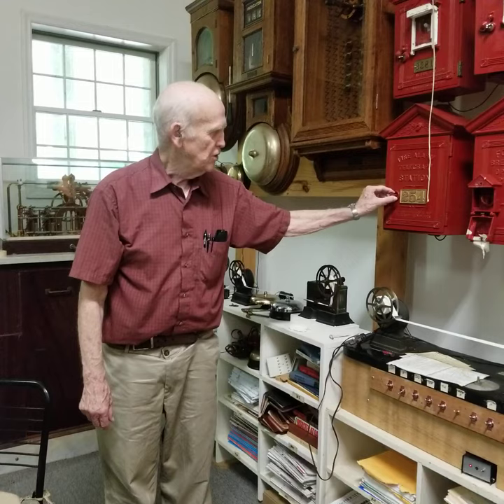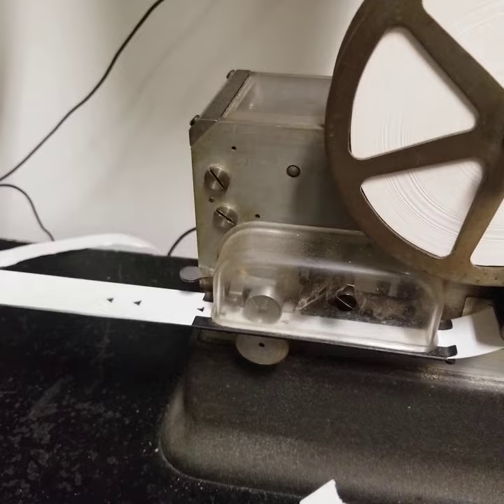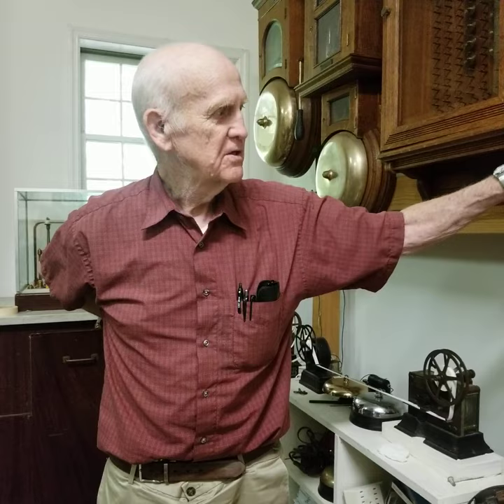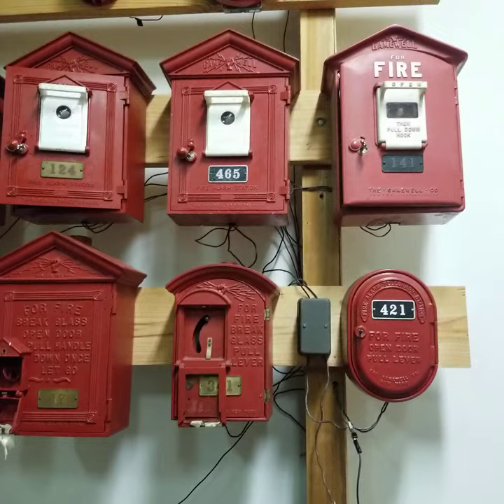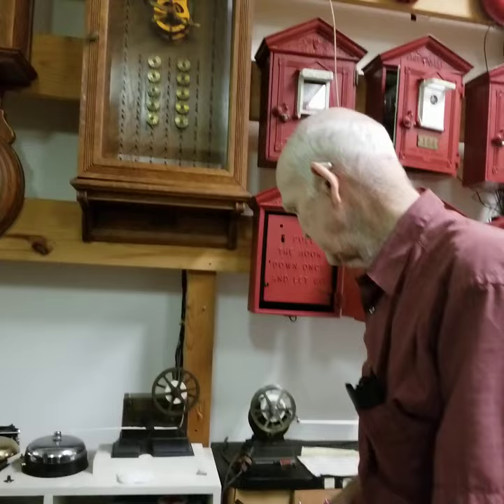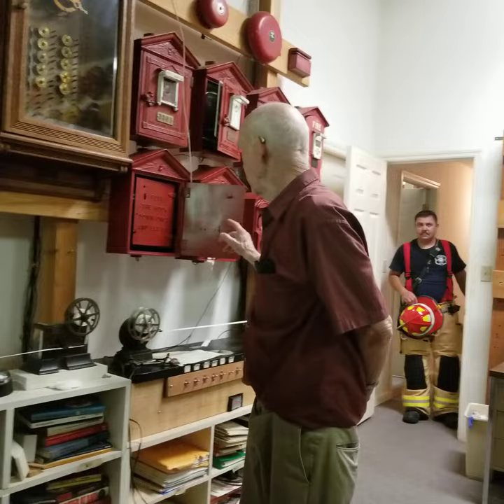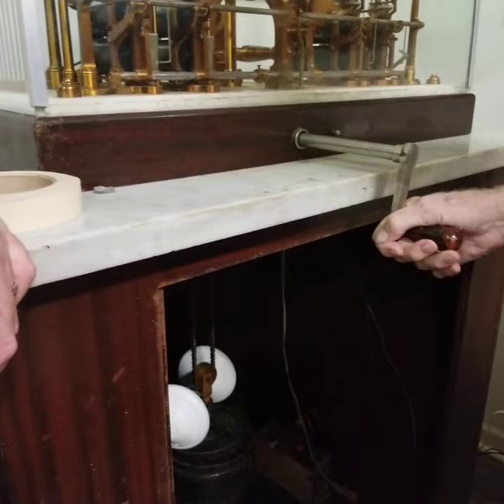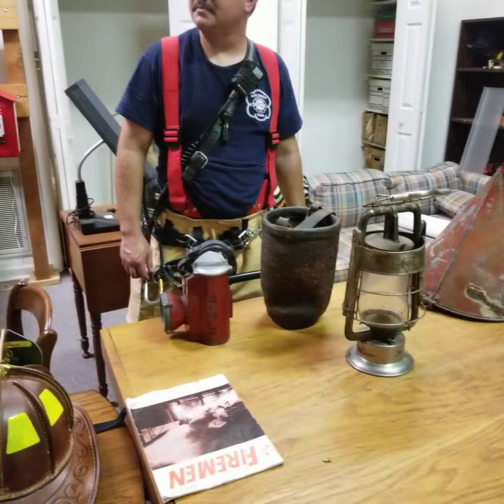Dr Tom Scott demonstrating his fully functioning Gamewell System.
Dr Thomas Scott demonstrating and talking about his fully functioning fire Gamewell System in his basement in Oak Ridge.